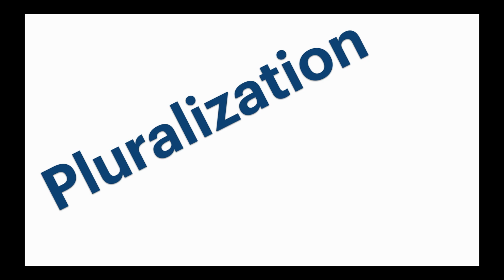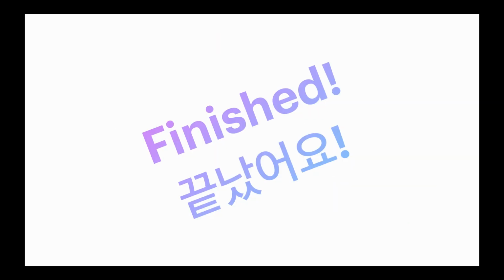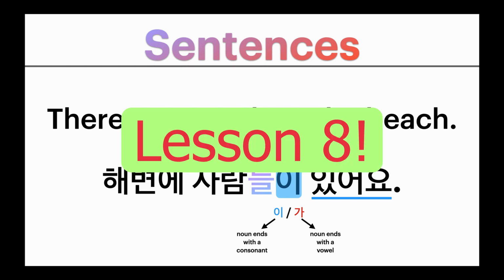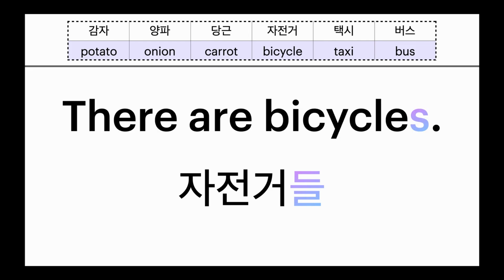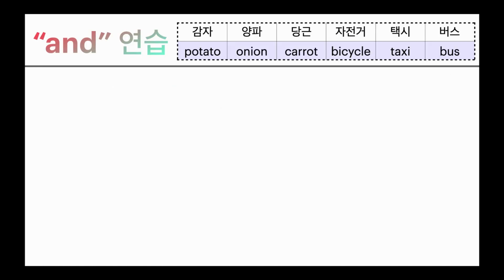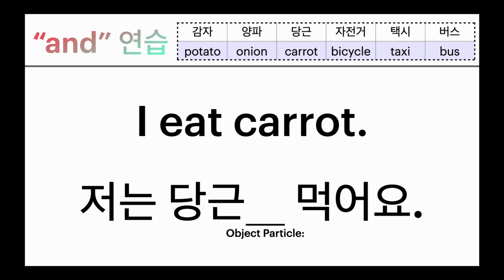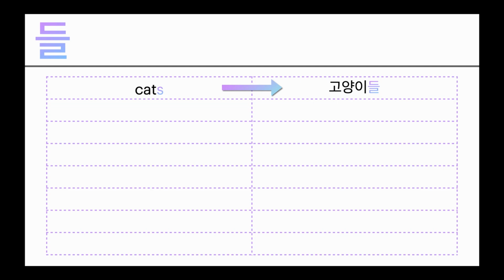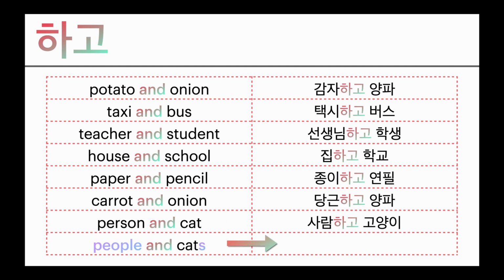Follow Along || Korean Beginner: Lesson 10 들 and 하고 // Pluralization and Connecting Nouns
To pluralize a noun, just add 들 to the end of it (regardless of if it ends with a vowel or a consonant).
Example: 친구 = friend // 친구들 = friends

There are 3 ways to connect nouns (not verbs).
1. Noun + 와/과 (most formal, used in writing)
2. Noun + 랑/이랑 (most casual, used in speaking)
3. Noun + 하고 (most neutral)

Example: 책하고 연필 = book and pencil

Vocabulary in this video:
개 dog
친구 friend
책 book
컴퓨터 computer
책상 desk
의자 chair
영화 movie
구름 cloud
사람 person
나무 tree
저의 my (abbreviated to 제)
우리의 our (usually 의 is dropped)
엄마 mom (only your own mom, use 엄머님 for someone else's mom)
선생님 teacher
고양이 cat
해변 beach
감자 potato
양파 onion
당근 carrot
자전거 bike/bicycle
택시 taxi
버스 bus
먹다 eat
타다 ride

Practice Party Vocabulary (not listed above)
학생 student
연필 pencil
종이 paper
밥 rice
김치 kimchi
가다 go
에 to/towards (해변에 가다 go to the beach)
집 house/home
학교 school

Grammar in this video:

이다 to be (am / is / are)
Noun (ends with a consonant) + 이에요
Noun (ends with a vowel) + 예요
--Detailed information and practice: Check out Lesson 1!

있다 to exist ("There is" / "There are")
없다 to not exist
--These two words are usually used with the subject particles 이 (noun ends with a consonant) and 가 (noun ends with a vowel)
--Detailed information and practice: Check out Lesson 8!

Present Tense: Check out Lessons 5, 6, and 7!

Time Stamps:
0:00 Intro
0:52 Pluralizing with 들
4:13 Combo practice 들 and 의
7:39 New words and more 들 practice
11:20 "and" 하고
18:28 Summary
19:18 Practice Partyyyyyyy